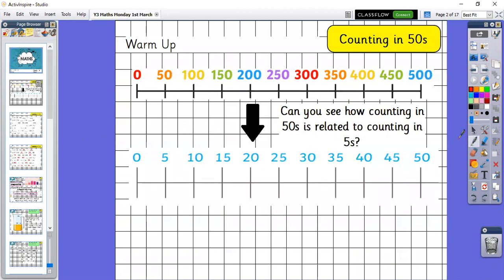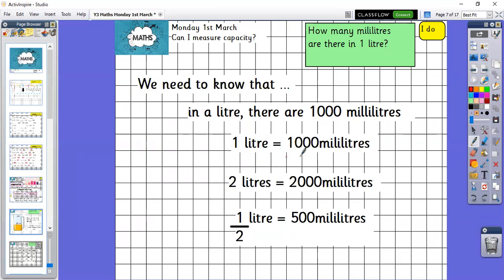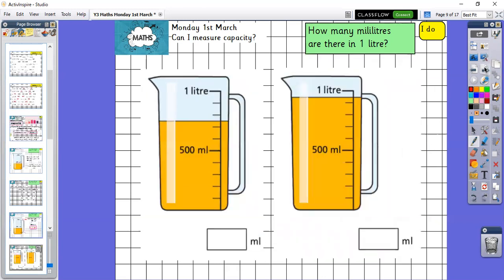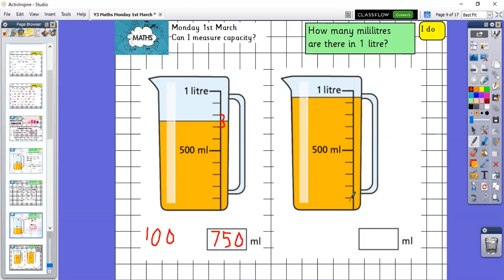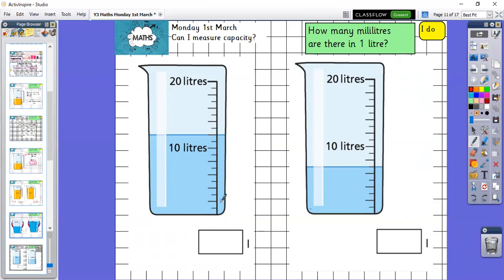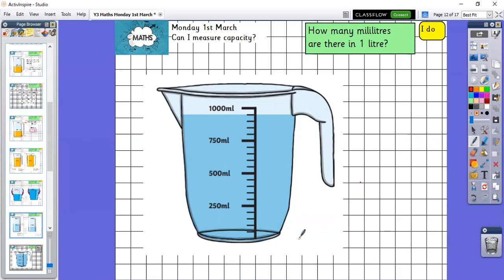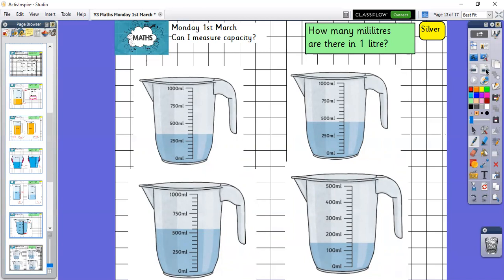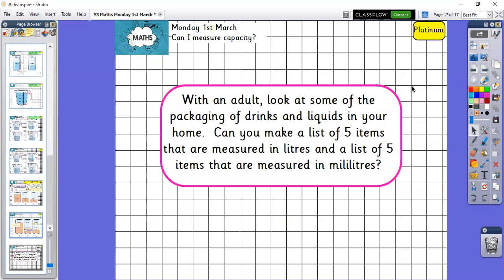Y3 Maths Monday 1st March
Today, we're beginning to look at capacity!